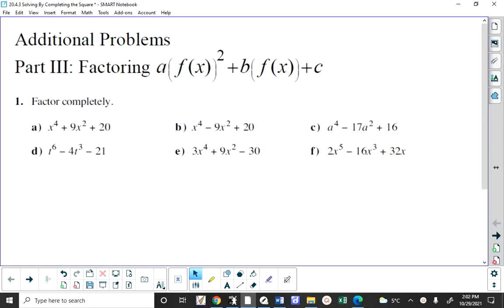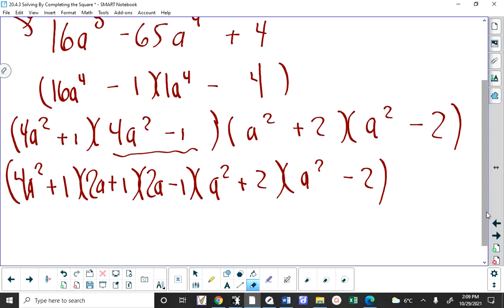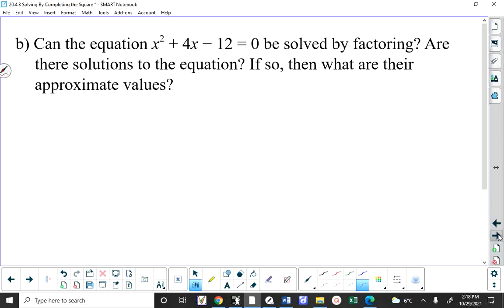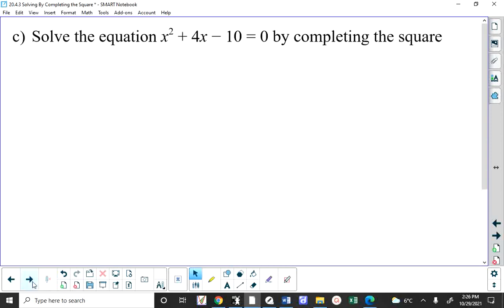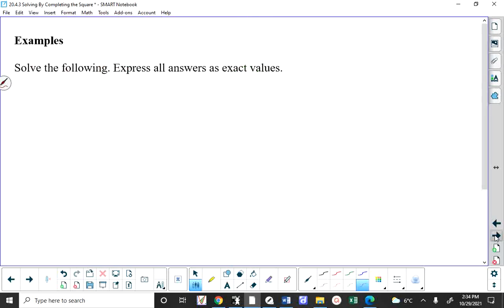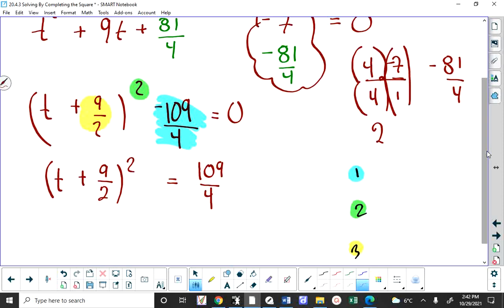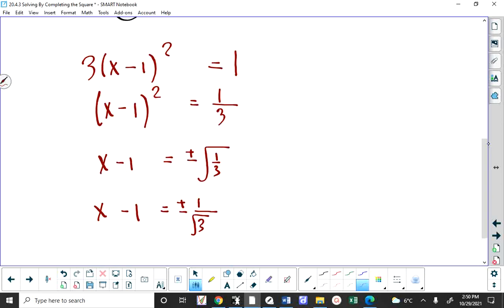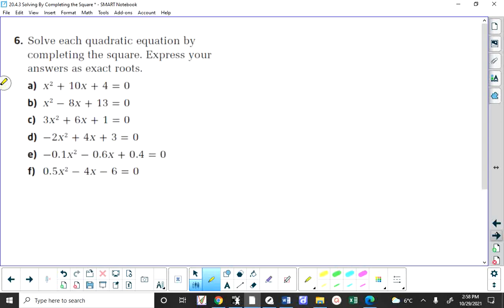M20.4.3 Solving by Completing the Square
Here is the lesson from todays class (Solving by Completing the Square). The lesson actually starts at the 9:00 minute mark.